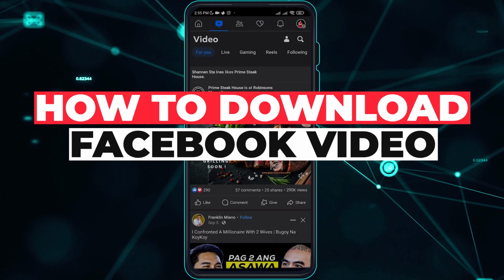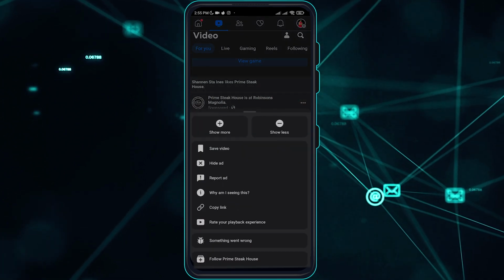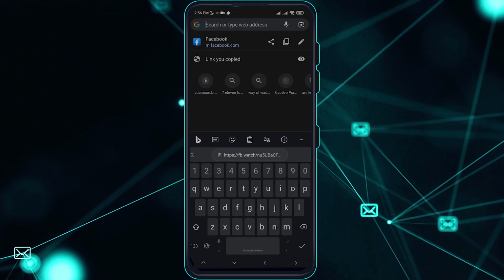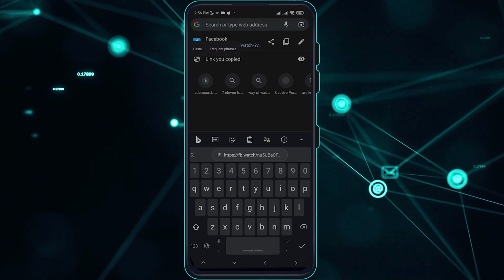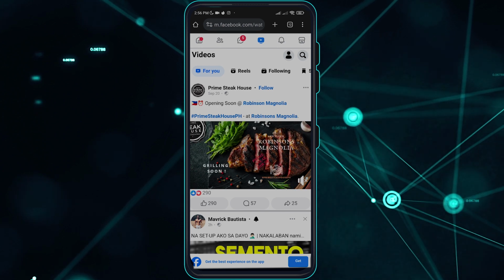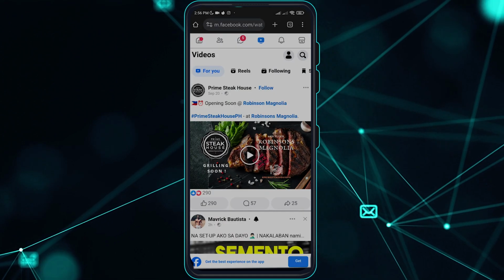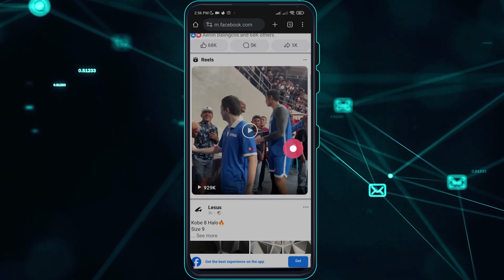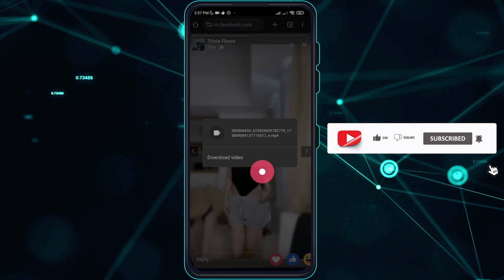How To Download Facebook Video (2023)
Do you want to know How To Download Facebook Video? This video is for you! Learn How To Download Facebook Video. Follow the step-by-step tutorial and know How To Download Facebook Video. Let's get started!